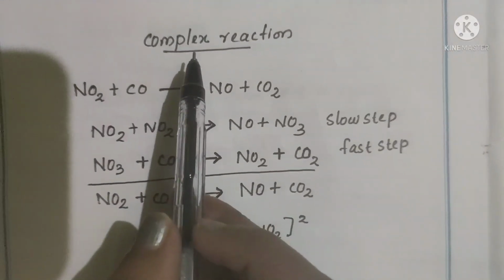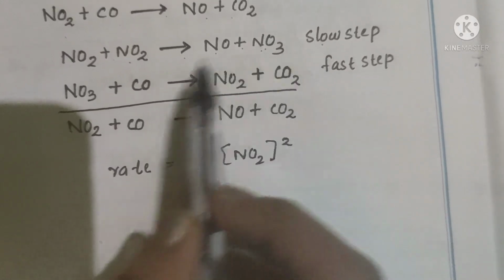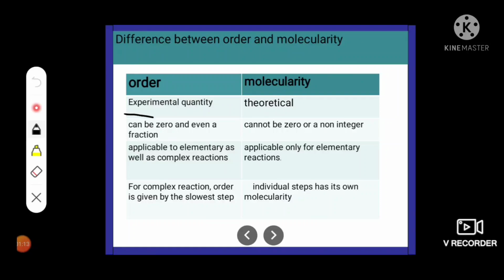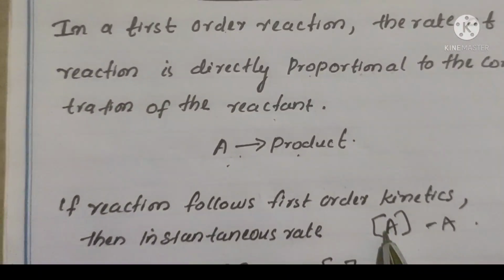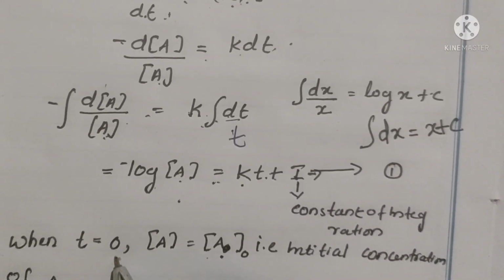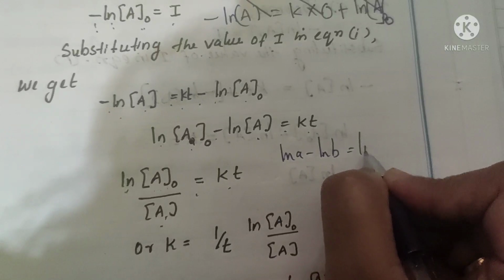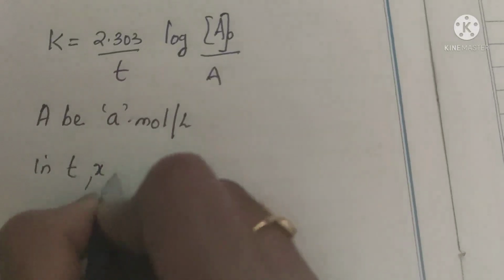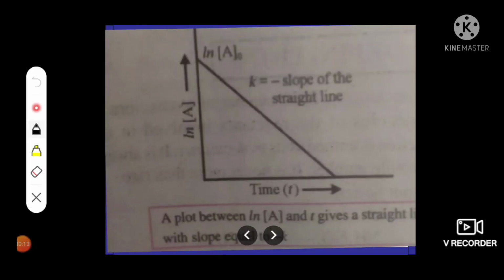class XII -CHEMISTRY- CHAPTER-4